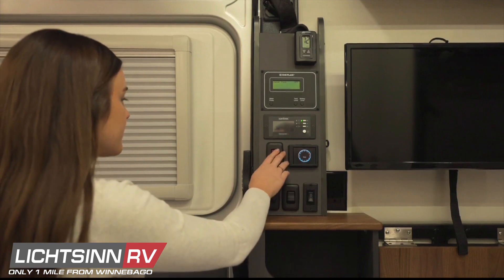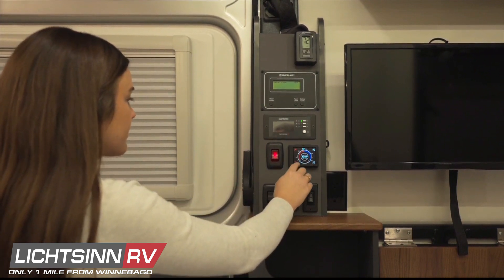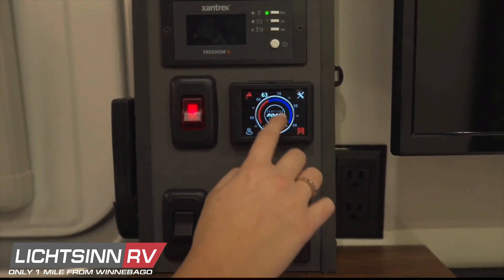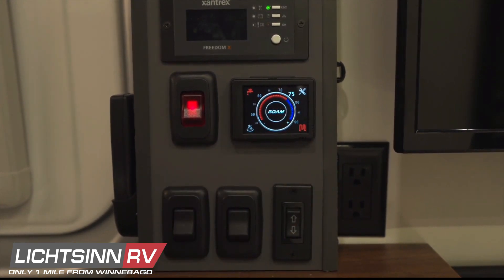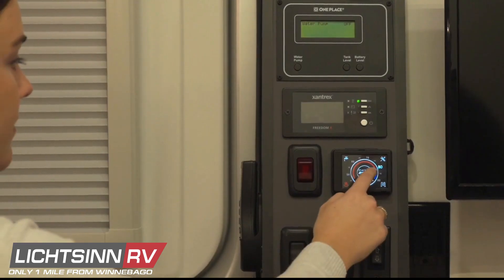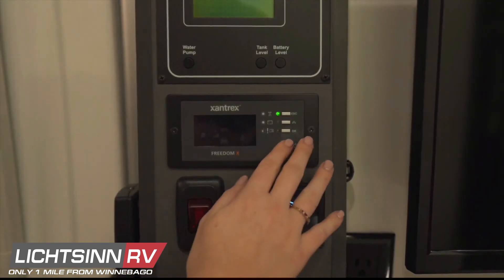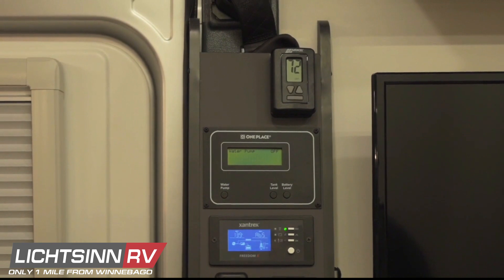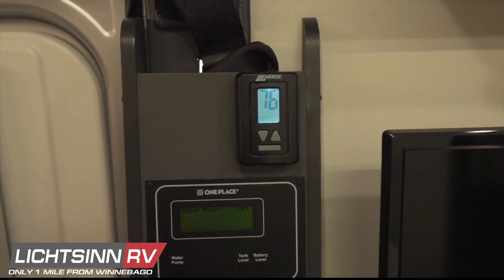LichtsinnRV.com - How to Roam - Inner Control Panel - Winnebago Roam Class B Camper Van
How to Roam - Inner Control Panel - Winnebago Roam Class B Camper Van for Sale from Lichtsinn RV.

Learn about the inner control panel in the Winnebago Roam, located in the center of the camper van. A thermostat for controlling the air temperature is built into the panel as is an Elwell Timberline hot water heater, a OnePlace panel for monitoring your battery and water levels, and an Xantrek inverter power system.